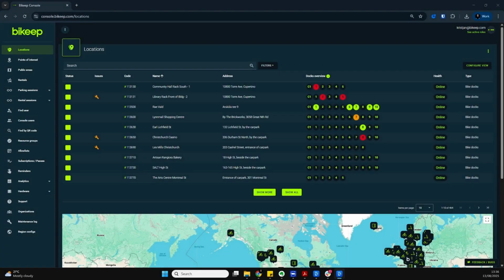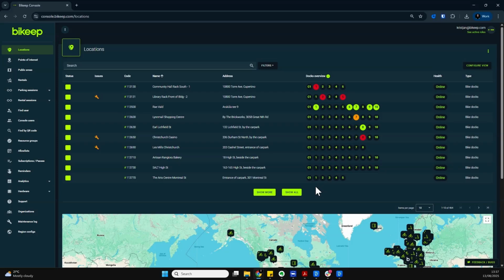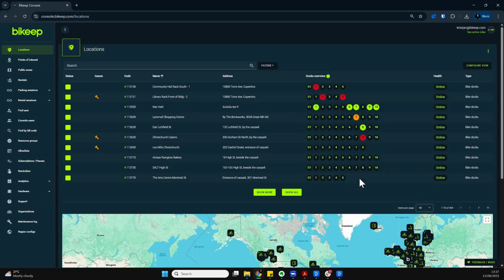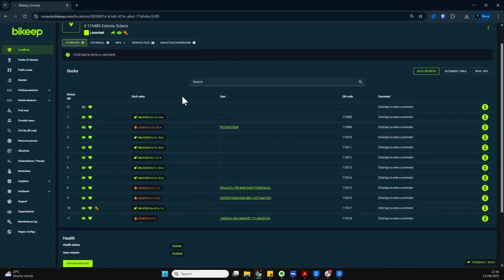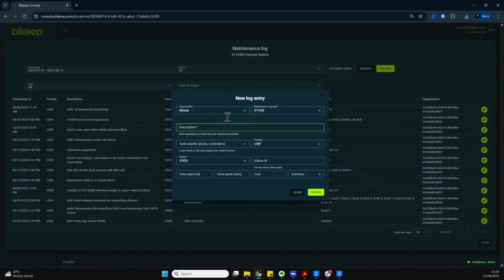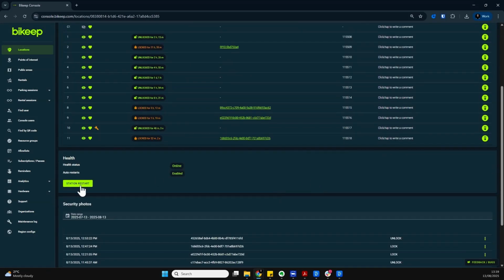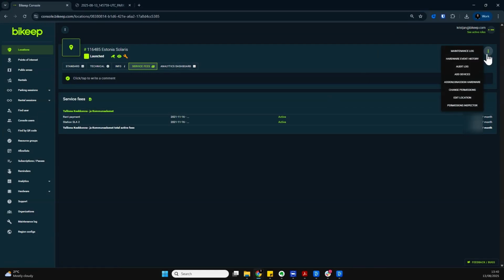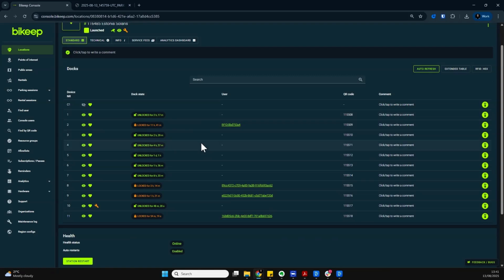Bikeep Operator Portal: Console